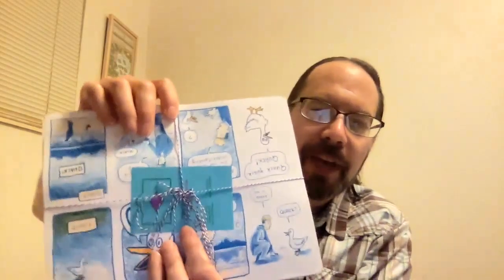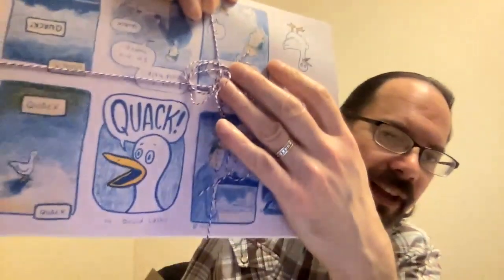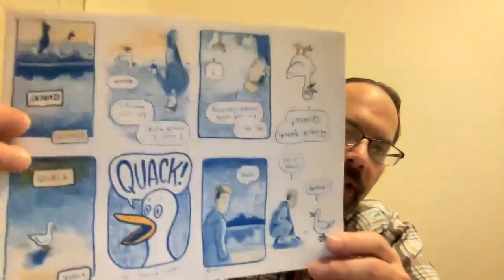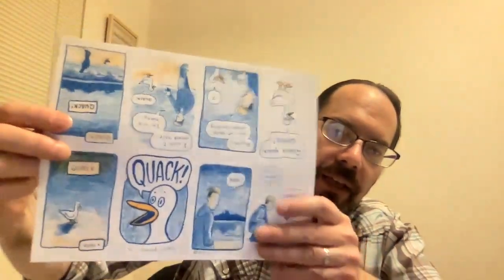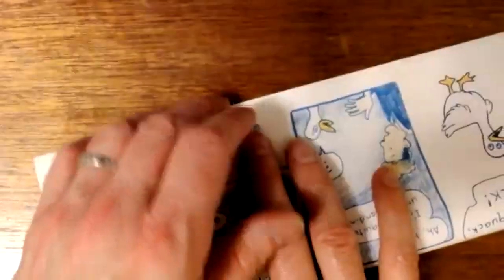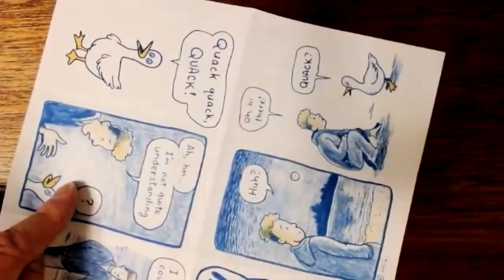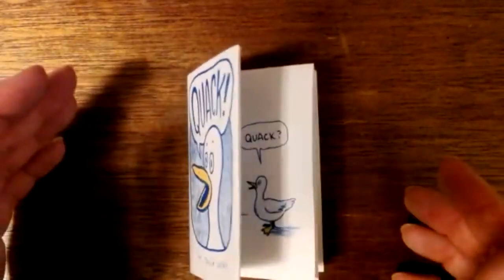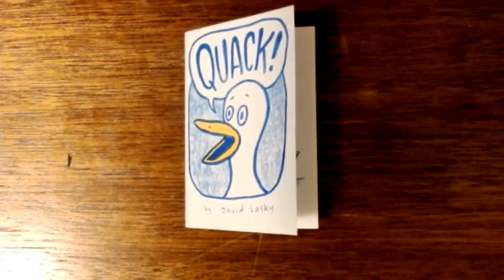Lasky's First Risograph: The Unboxing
After 30 years of making my own comic books, I have my first Risograph-printed little mini-comic. And also: My first Unboxing video.